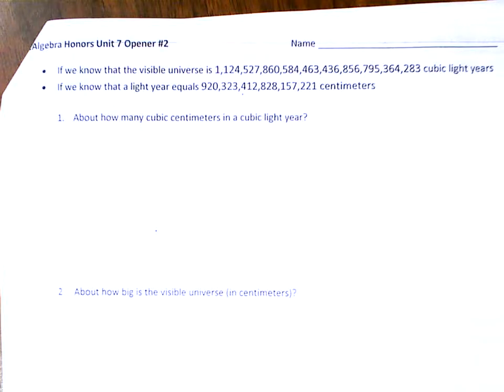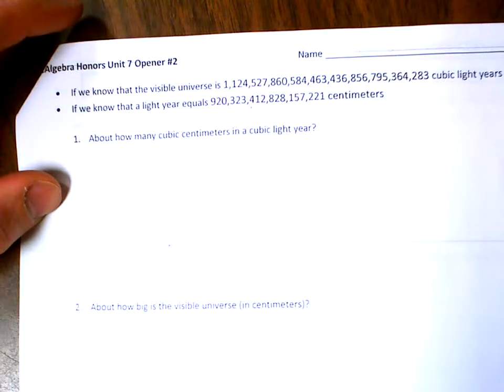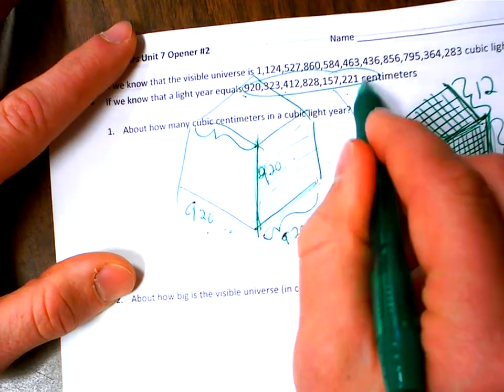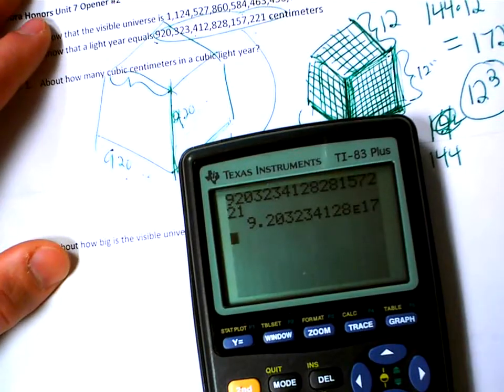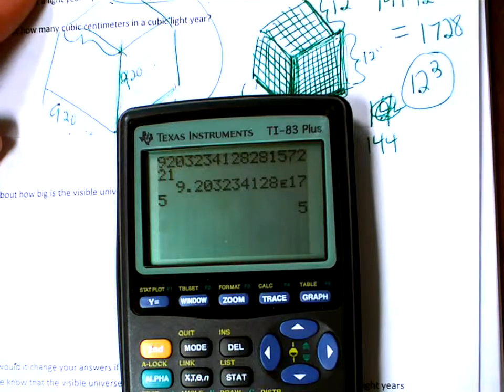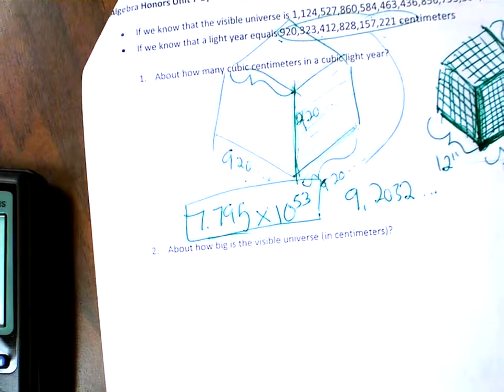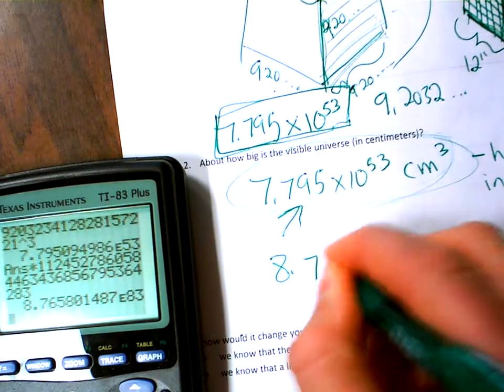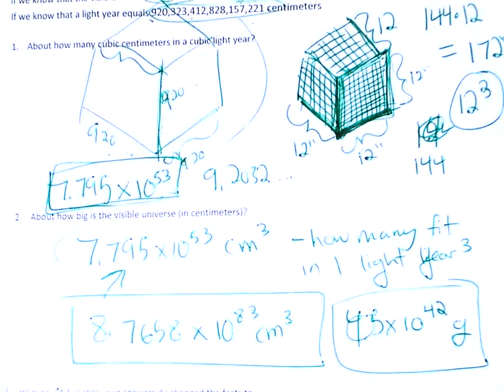Unit9 Opener2 AVI